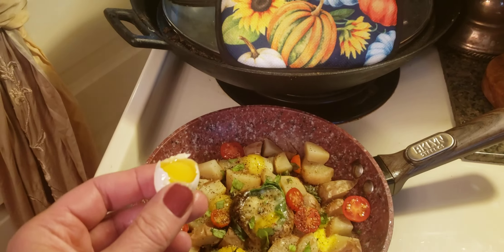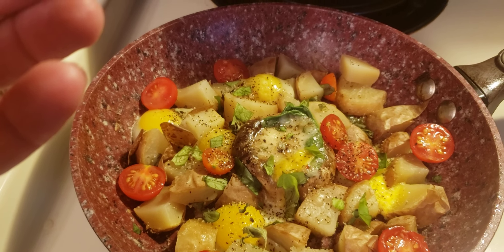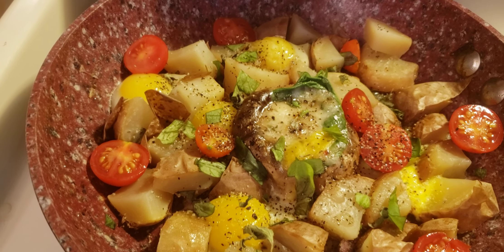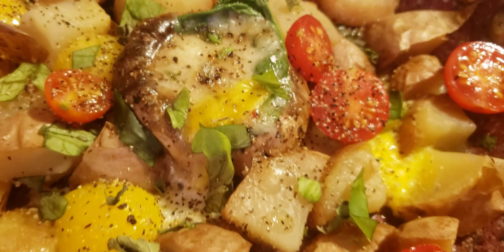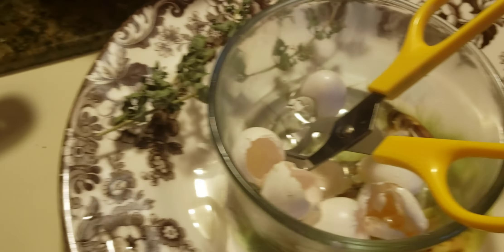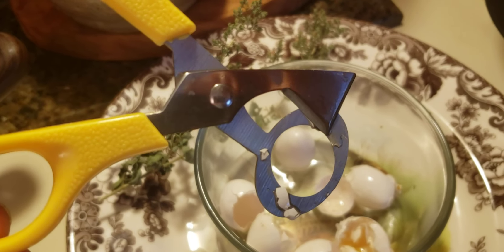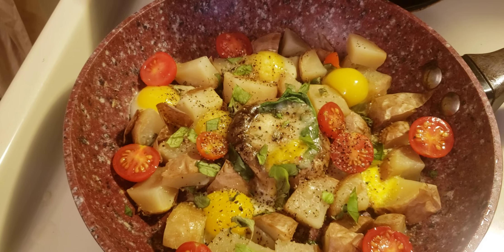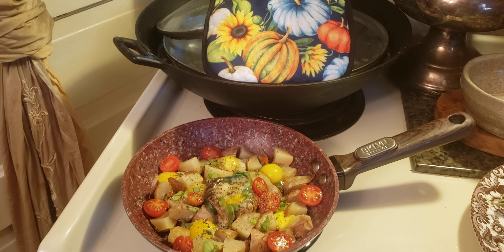Quail eggs for breakfast 🍳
They are whats for breakfast.. Yum!
In the pan we started with a little salt, pepper, garlic &  butter.  Then I added the potatoes & mushroom to get a head start cooking.  Give the potatoes & mushroom a few minutes then add 6 quail eggs, Sweet million tomatoes,  bazil & oregano... cover & let simmer a few more minutes & Whaa.. la !
Its Breakfast! 😋